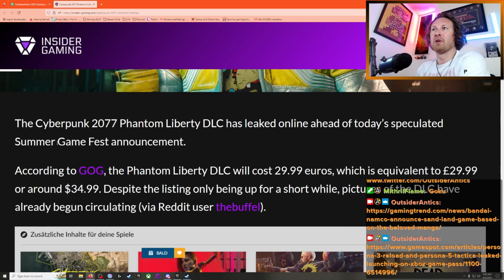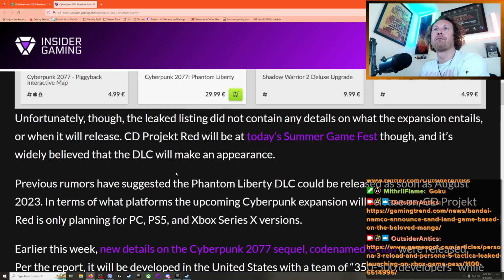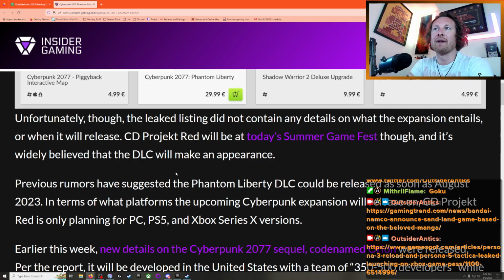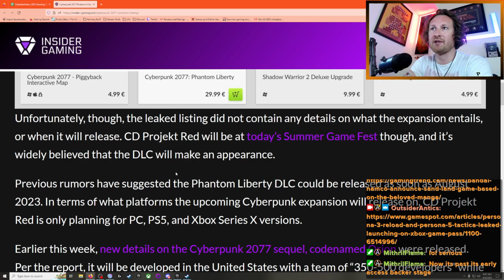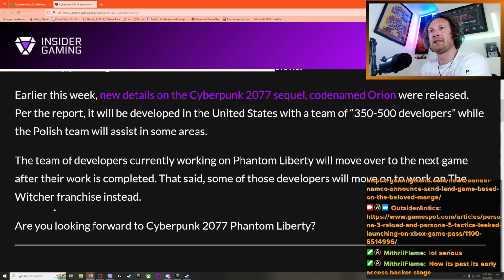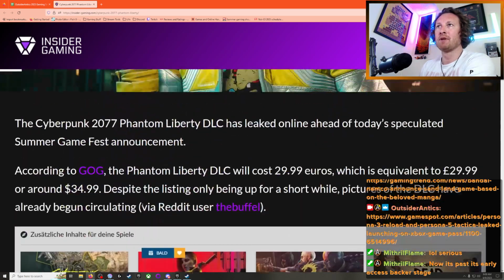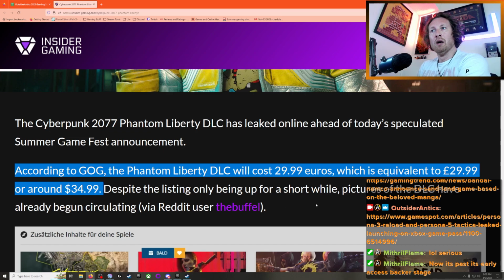Cyberpunk 2077 Phantom Liberty DLC Price Leaked But Should Just Be FREE!! Change My Mind... (VGN)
Hi! I am OutsiderAntics & this is clip taken from a live stream on my Twitch channel where I go live every single day @6am CST. I love playing video games but am also very passionate about the video game industry as well, which has resulted in me performing Video Gaming News segments at the beginning of all my live streams before jumping into our daily gaming content. I am hopeful that others will be able to enjoy the information & content from the live streams & Youtube channel. Thanks in advance for taking the time to check out my content/channel.

Please check out the "About" page on my Twitch channel linked above and/or view the short video at the following link to find out more about my channel, content, & our community

A playlist including all previous Video Gaming News segments can be found at the following